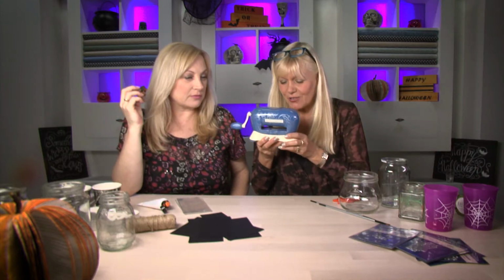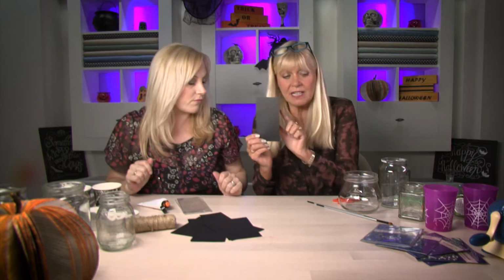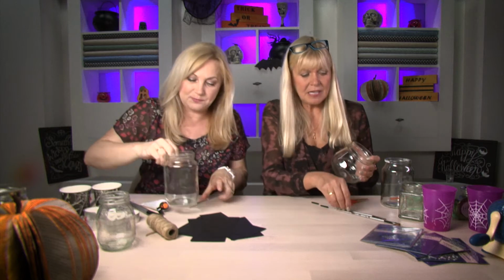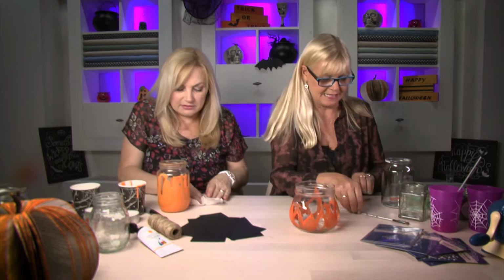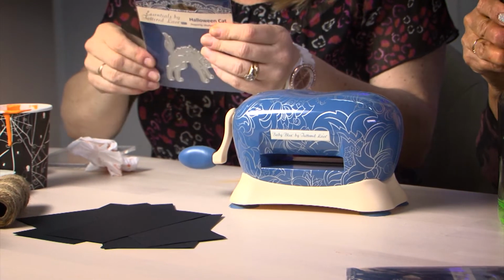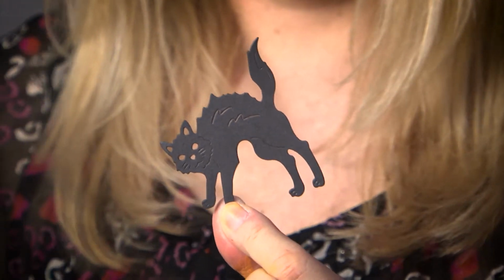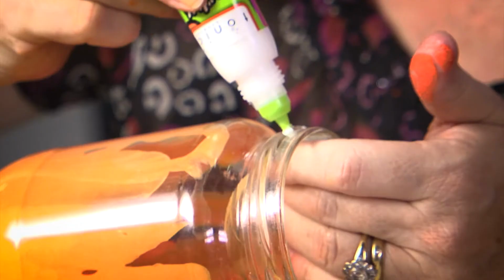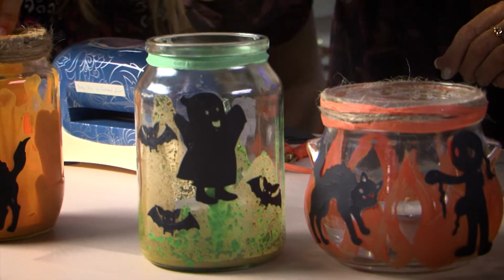DIY Halloween Candle Holders | Halloween Crafts | Create and Craft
Julie Peasgood and Wendy Turner Webster show you to make halloween candle holders from recycled jam jars.